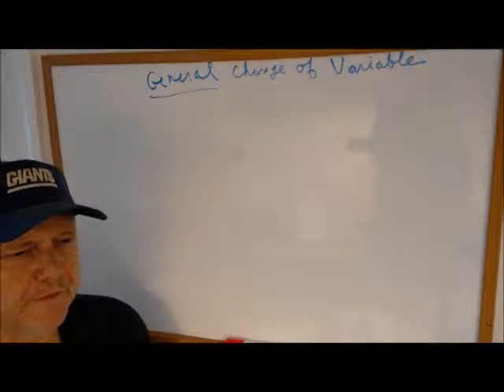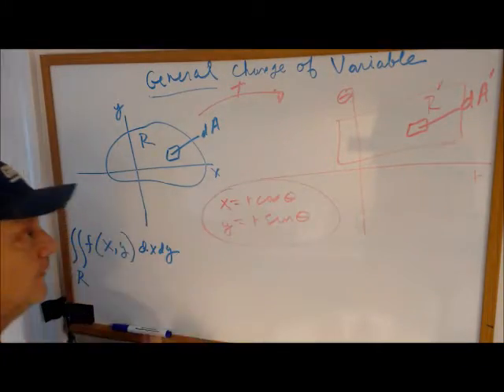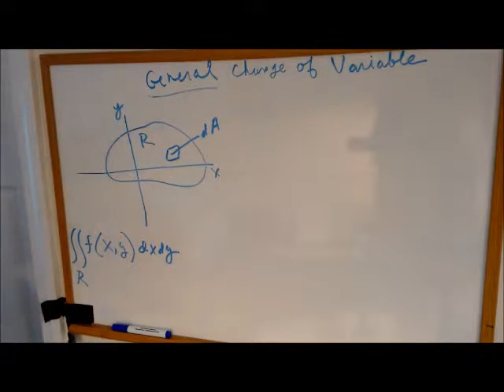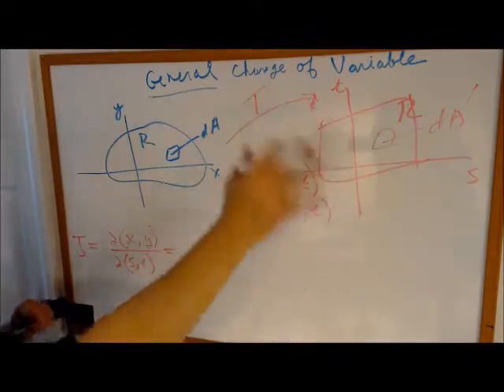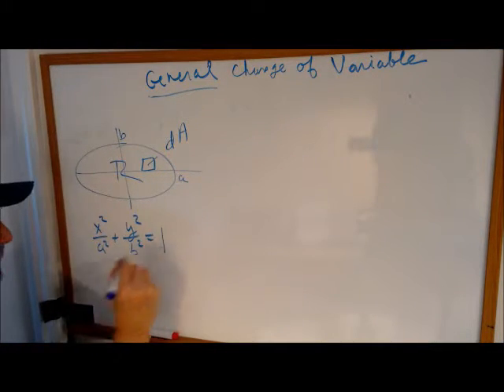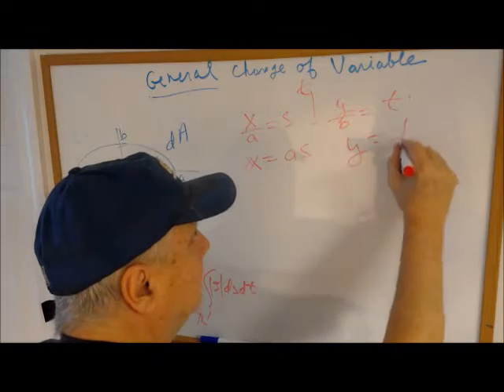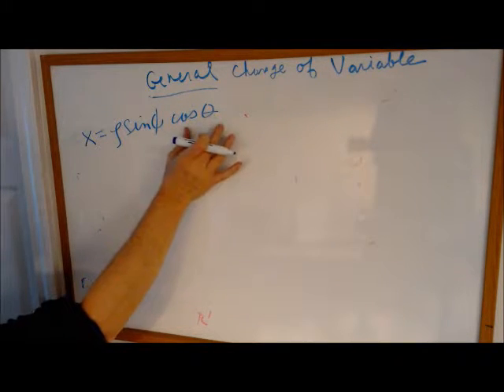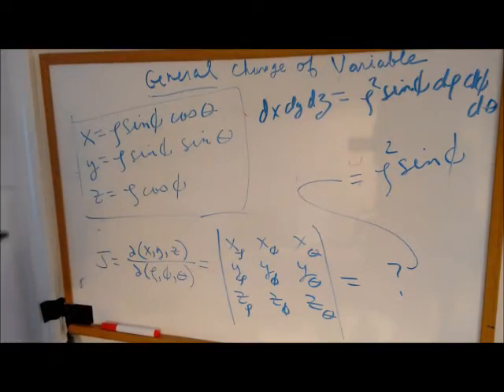Change of Variable - Jacobian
General Change of Variable - Jacobian